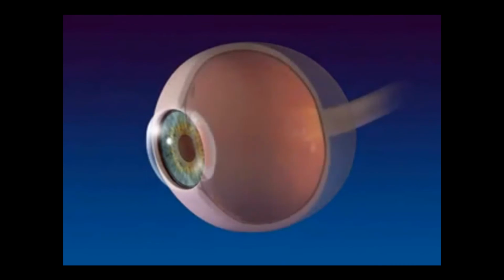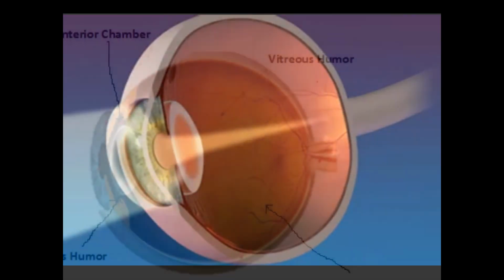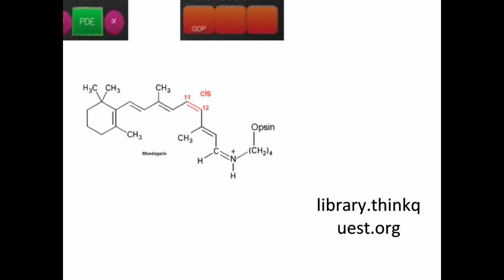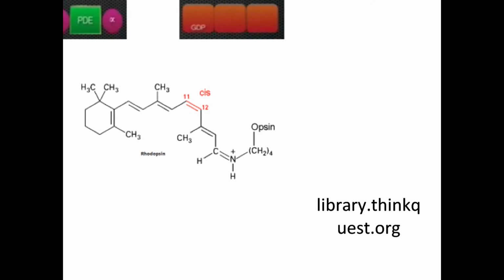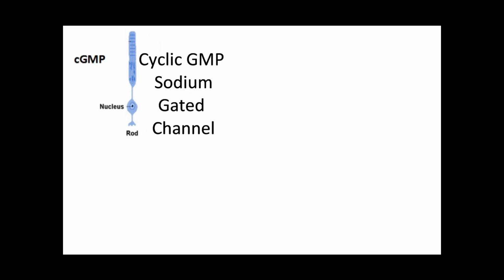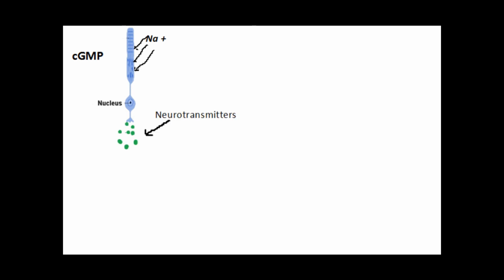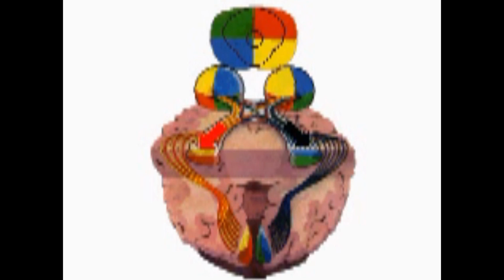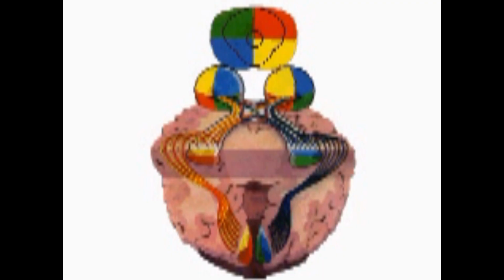The Process of Vision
Includes biochemical process of the cones.